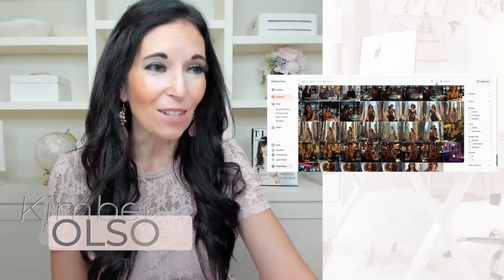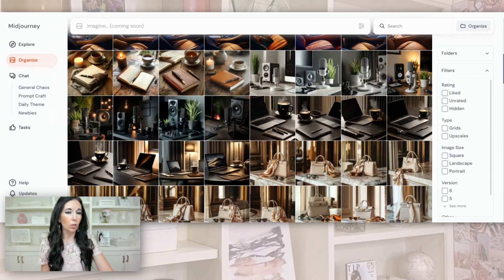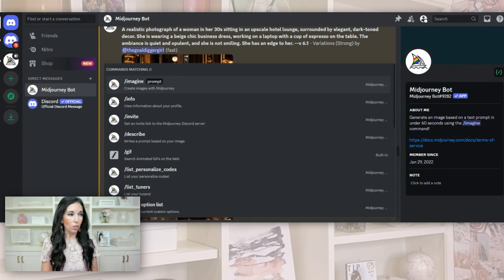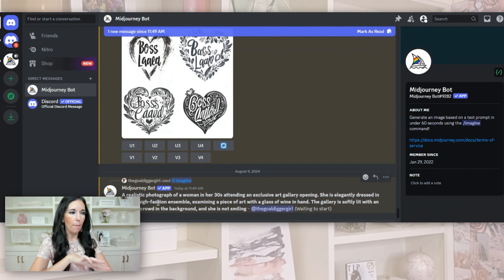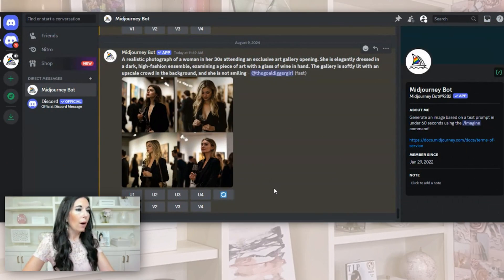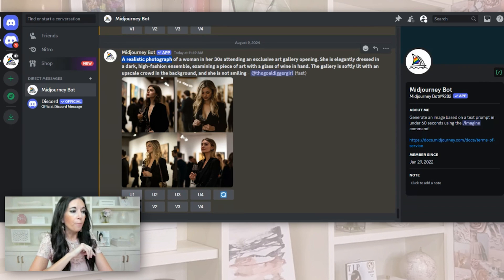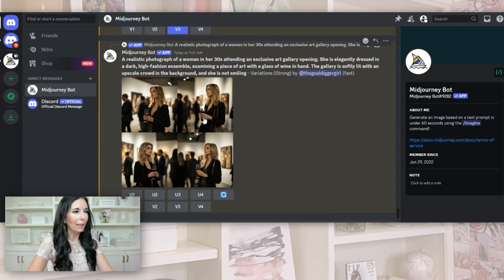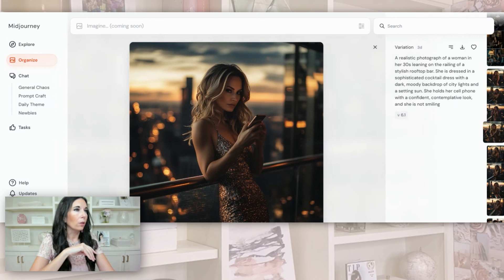How to Use Midjourney + Discord to Make STUNNING AI Images - Beginner's Guide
You can easily create stunning AI images with Midjourney and Discord, even as a complete beginner! In this episode, I’ll walk you through setting up your Discord account, linking it to Midjourney, and guiding you on how to prompt the Midjourney bot to generate unique visuals. You'll also discover how to use ChatGPT to craft better prompts, organize and download your images, and customize sizes for social media or cover art. By the end, you’ll have the skills to create realistic AI images that can enhance your online presence or be used for custom client work.

👉Start create stunning AI images with Discord and Midjourney by joining

 🔥 Register for my FREE workshop ‘Automation Domination’ and learn how you can streamline your business, save time, and boost productivity. Learn the exact steps to run your business smoothly—on autopilot!

🆓 Get my FREE Manifestation Unleashed Workbook to Unleash the Power of Manifestation and Watch Your Life Transform:

🔥Get Instant Access to 80+ Courses! Your one-stop shop for ALL things social media, business growth, entrepreneurship, mindset, and more! Link to Register to THE VAULT

🆓 Grab your FREE copy of my book, ‘Boss It Up Babe!’
The complete guide to crushing your personal brand, owning your online space, and attracting your ideal avatar!

🔥Find ALL of my upcoming events, trainings, live- masterclasses, courses, etc. and more

Register for Webinar How I Went From $250K to $1.1 Mil

Kimberly Olson is an internationally renowned social media expert and CEO of the multi-million dollar coaching business, The Goal Digger Girl. Not to mention, she has also been named the #2 recruiter globally in her network marketing company. She is the author of three Amazon best-sellers and recently was listed as a top 25 podcast host in the marketing category with her podcast, The Goal Digger Girl Podcast. At her most recent speaking events, she was honored to share the stage with names like Rachel Hollis, John Maxwell, Kathleen Cameron and Jessica Higdon.  Kimberly’s mission at The Goal Digger Girl is to serve other female entrepreneurs by teaching them simple online strategies and systems in sales and marketing to equip them for success with their brand and get real results in their business genuinely and authentically.